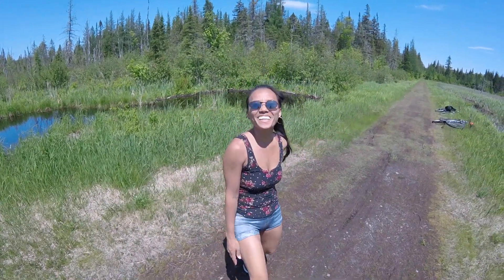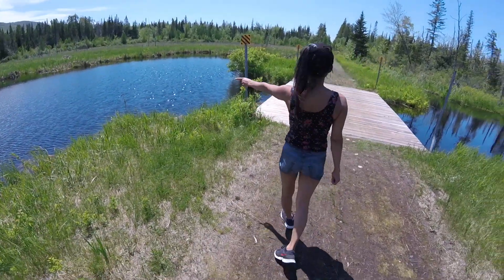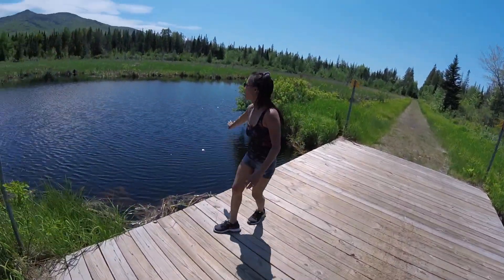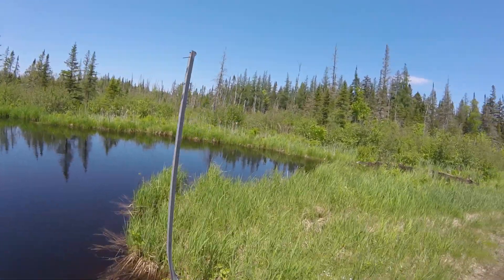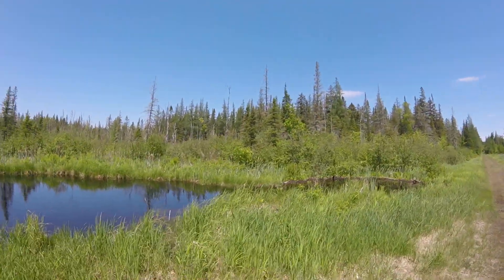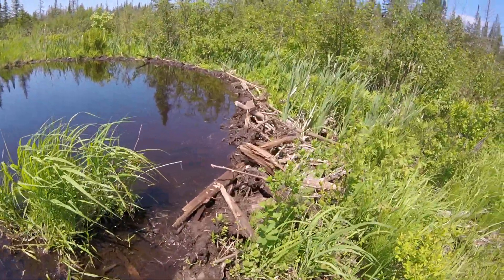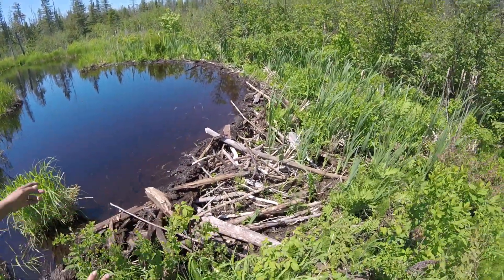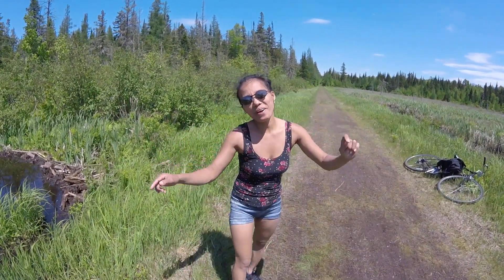Pondicherry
Hey guys we are on the rail trail In Jefferson N.H. at the Pondicherry Wildlife Refuge. It really is amazing to see all the nature including where the beavers are building a dam and hear the frogs singing in the ponds !  I hope you like this video. God Bless you all.